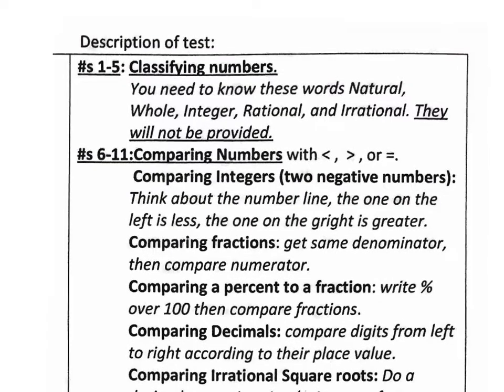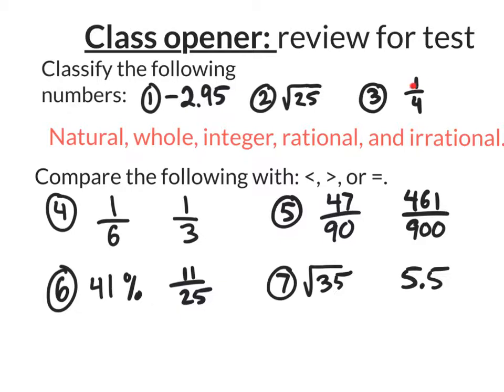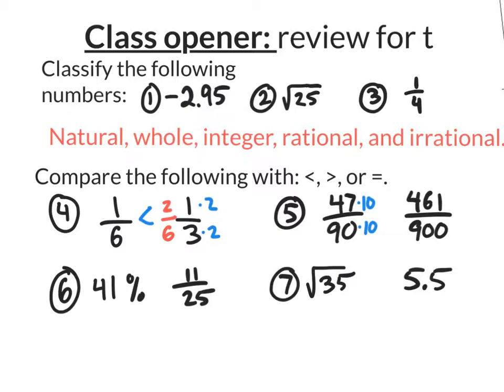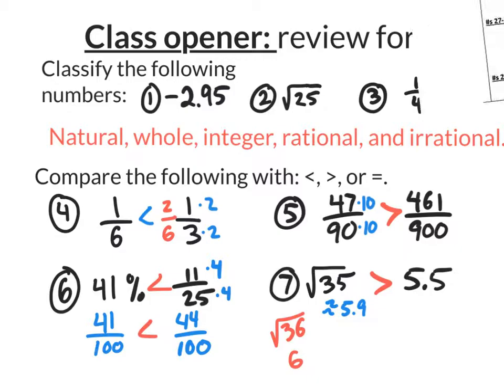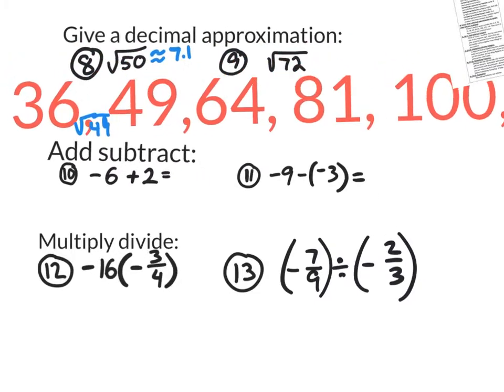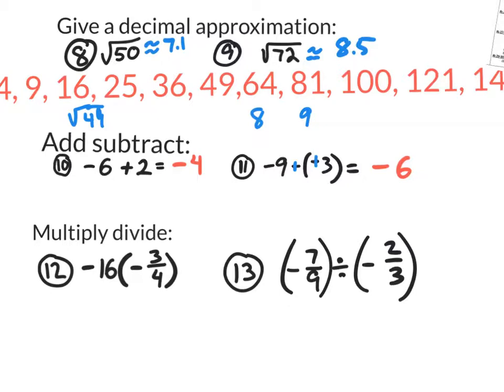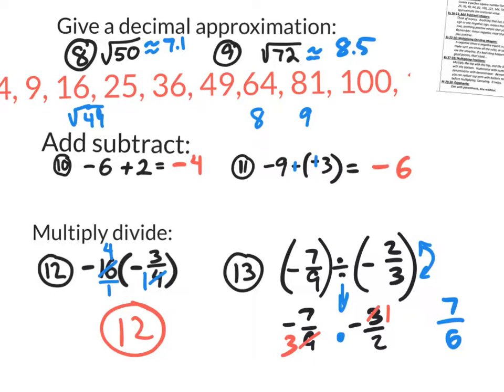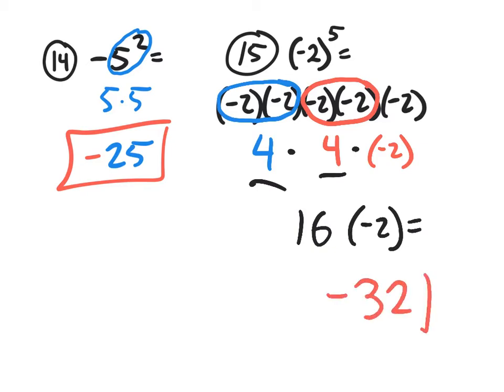Review for unit zero test 2018-19 per 4